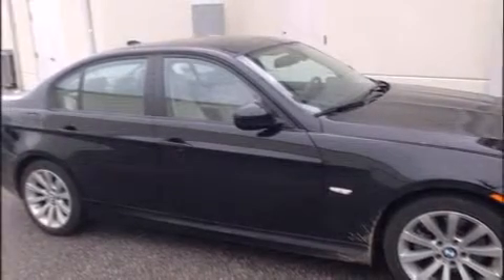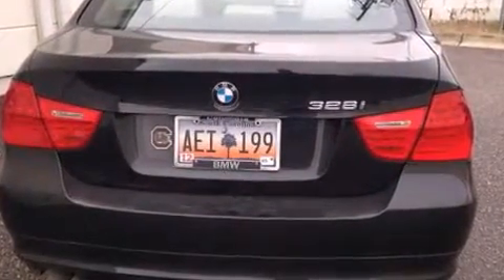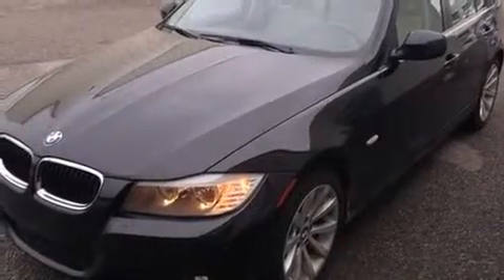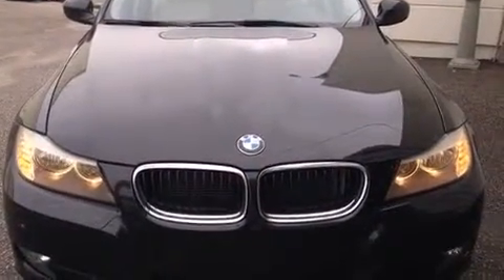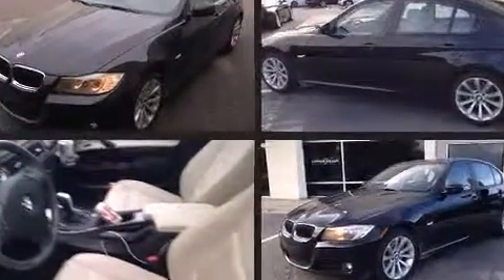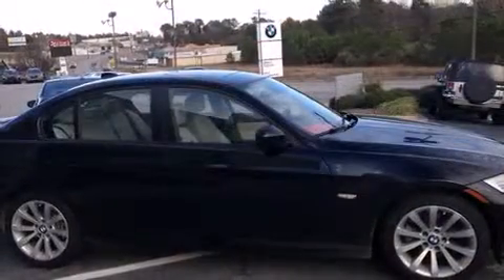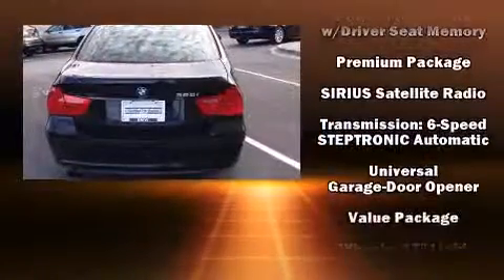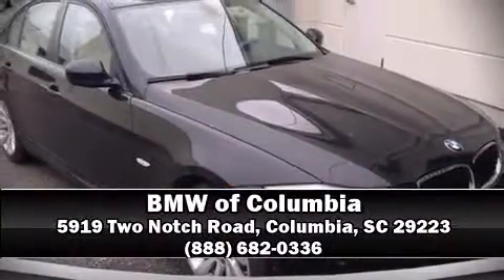2011 BMW 328i Sedan 3 in Columbia, SC 29223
Outstanding design defines the 2011 BMW 328i. With just over 45,000 miles on the odometer, this 4 door sedan prioritizes comfort, safety and convenience. It features an automatic transmission, rear-wheel drive, and a 3 liter 6 cylinder engine. All of the premium features expected of a BMW are offered, including: front and rear reading lights, power front seats, automatic dimming door mirrors, telescoping steering wheel, power door mirrors, rain sensing wipers, and leather upholstery. For drivers who enjoy the natural environment, a power moon roof allows an infusion of fresh air. BMW also prioritized safety and security with features such as: dual front impact airbags, head curtain airbags, traction control, brake assist, anti-whiplash front head restraints, ignition disabling, an emergency communication system, and 4 wheel disc brakes with ABS. For added security, dynamic Stability Control supplements the drivetrain. This vehicle has achieved Certified Pre-Owned status, by passing BMW's rigorous certification process. You will have a pleasant shopping experience that is fun, informative, and never high pressured. Please don't hesitate to give us a call.